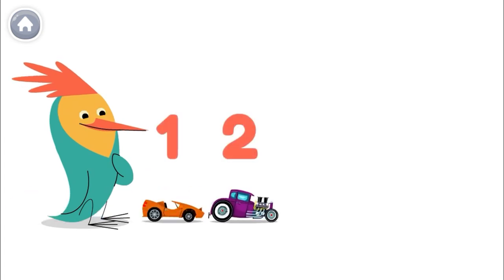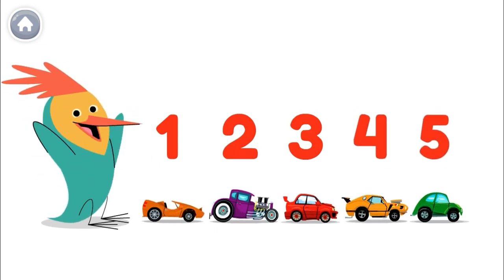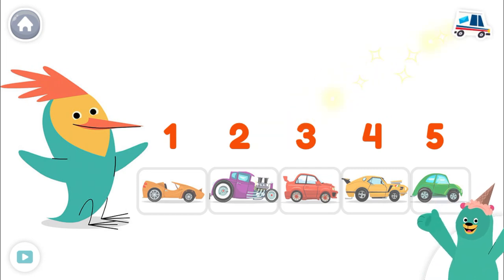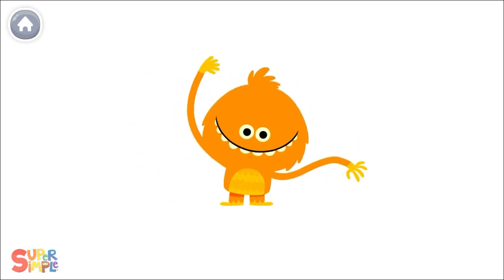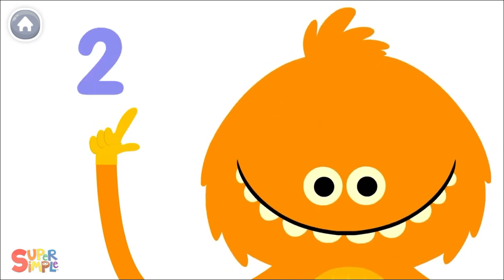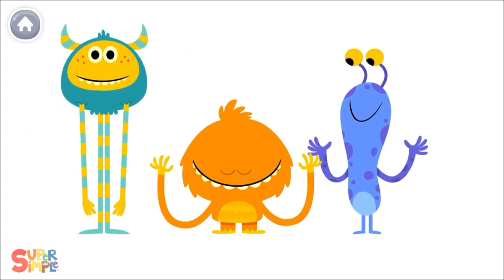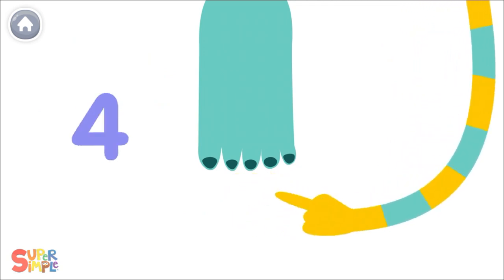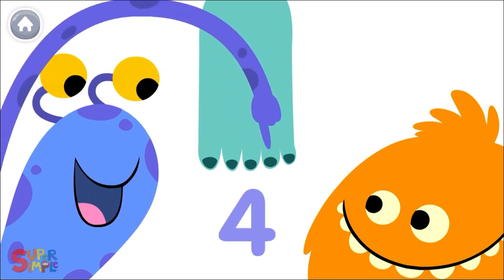Tap and count to 5 for children - Number 5 counting - Counting number 5 - Counting for children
tap and learn counting upto 5 objects for children and kids.